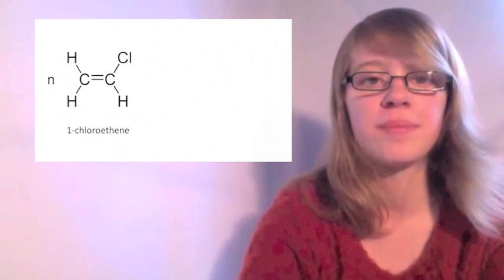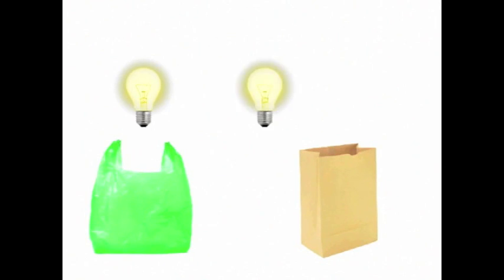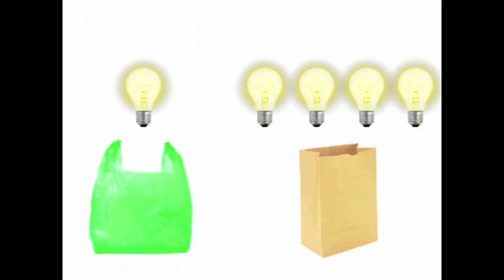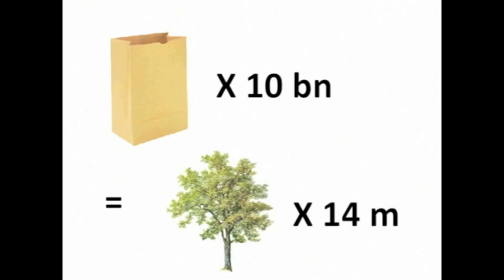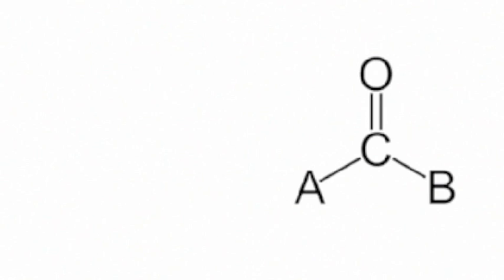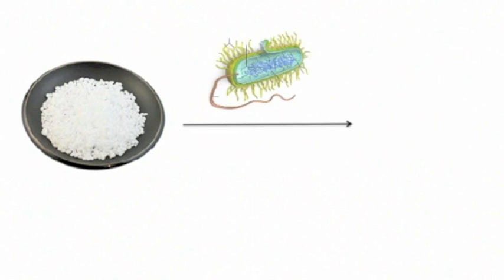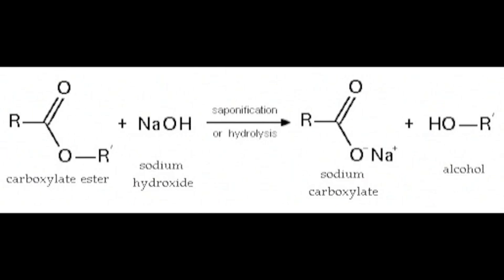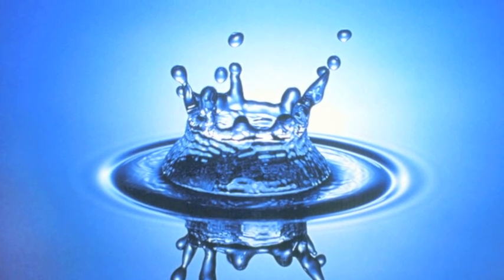Polymers in the Environment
This is my video for the macromolecules independent learning project about the impact that polymers have on the environment. I have also investigated the supposedly more sustainable alternatives such as paper and biodegradable polymers. Enjoy!

CLICK SHOW MORE FOR REFERENCES BELOW! :)

Content:

Keynotes in Organic Chemistry- Andrew F. Parsons

A Healthy, Wealthy, Sustainable World- John Emsley

Green Chemistry, An Introductory Text- Mike Lancaster

OCR A2 chemistry- Dave Gent and Rob Richie

Chemistry of the environment- Ronald Albert Bailey

Biodegradable Polymers: Past, Present, and Future- M. Kolybaba, L.G. Tabil , S. Panigrahi, W.J. Crerar, T. Powell, B. Wang

Songs:

Drumming song- Florence and the Machine

Reckoner- Radiohead

No Surprises- Radiohead

Howl- Florence and the Machine

Images:

All molecular structures from the relevant Wikipedia page

Bag.html